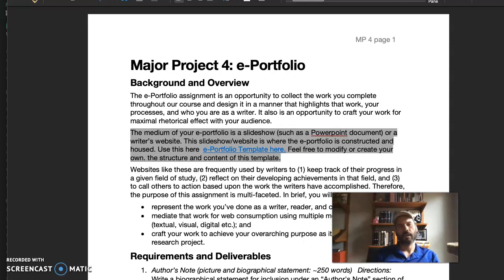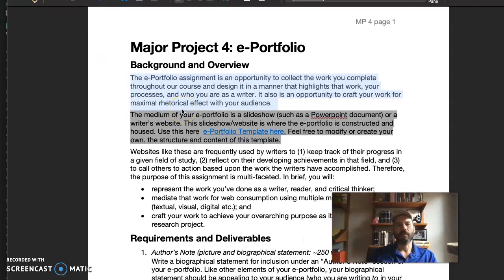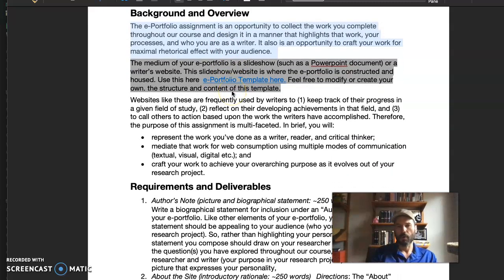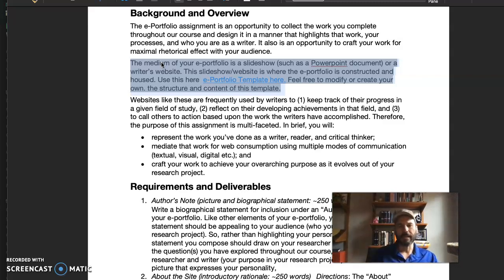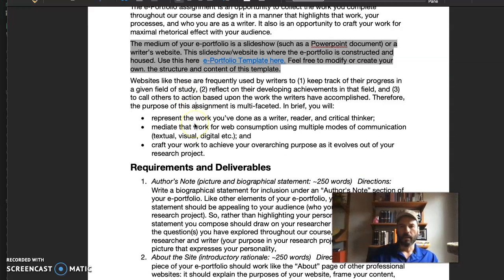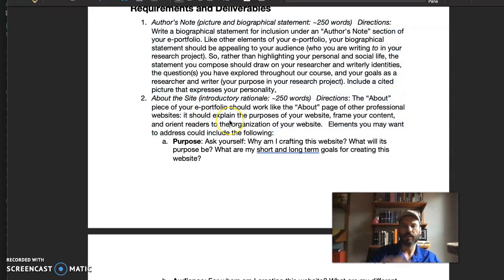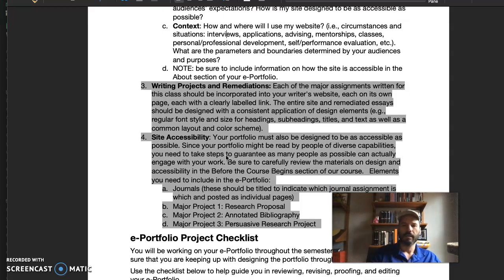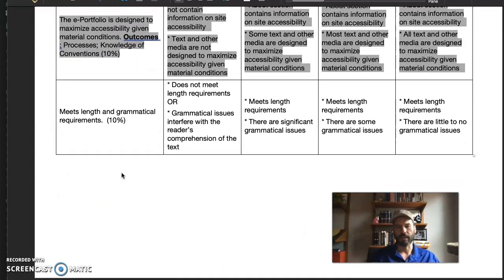Major Project 4 Walkthrough